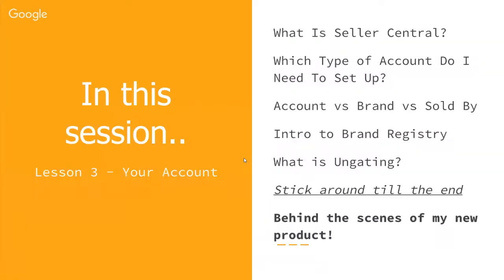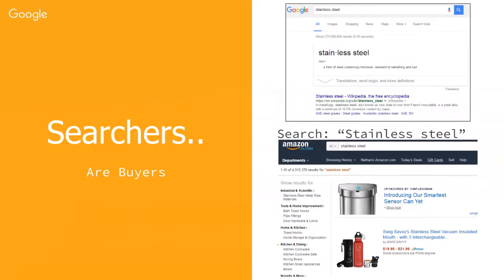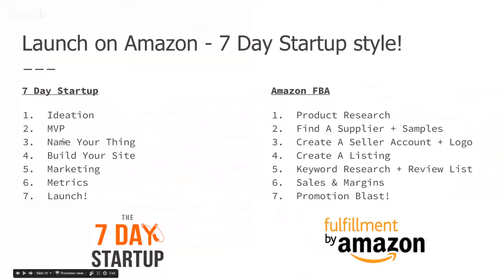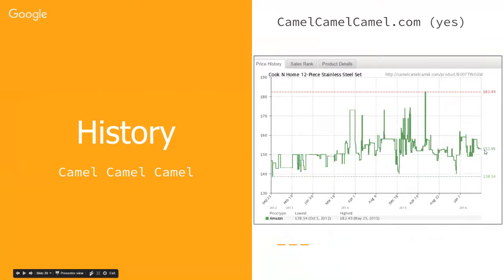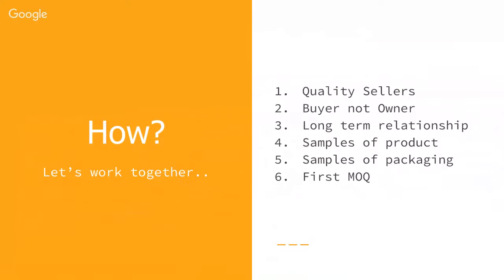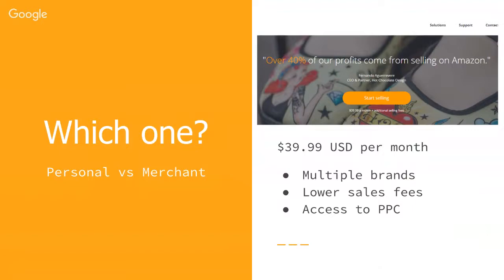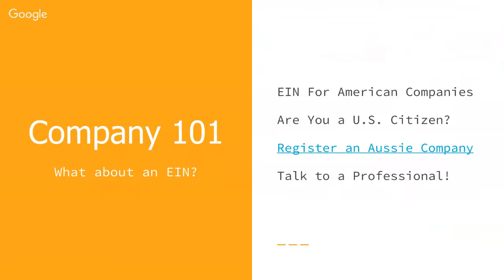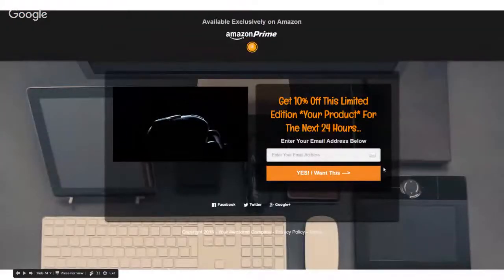JungleBooster 101 - Lesson 3: Your Amazon Seller Account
Lesson 3 (of 7): Your Amazon Seller Account

Are Amazon going to launch their physical products business in Australia this year? Next year?
Either way, it's not a matter of IF, but when.

Are you selling on Amazon in the US/UK already?
Not sure what Amazon FBA is and what you're missing out on?

We're a group of entrepreneurs, small business owners, and brand new wannabe sellers who get together in-person and now online to help each other Start, Launch, and Grow their Amazon business.

Fulfillment By Amazon -- or FBA -- is fast becoming a buzzword in the online business space. You don't have to search long and hard to find FBA success stories online. It's a business model whose time has come and its popularity will almost certainly continue to rise throughout 2016
FBA customers store their products in Amazon's fulfillment centers, which then pick, pack, ship and provide customer service for these products, as well as help their home companies scale and reach more customers.

In short, FBA gives business owners the chance to focus on product and growth instead of the ongoing grind that "operations" so often entails. Although there is legwork involved in setting up FBA, and some ongoing maintenance, the work involved is relatively simple and straightforward -- especially compared to what's required for so many alternatives.
(Thanks to Entrepreneur.com for the thoughts here)

Thanks, see you Tuesday!!
-Nathan